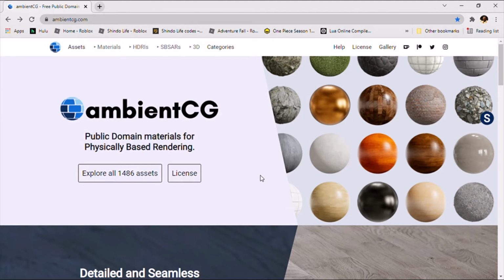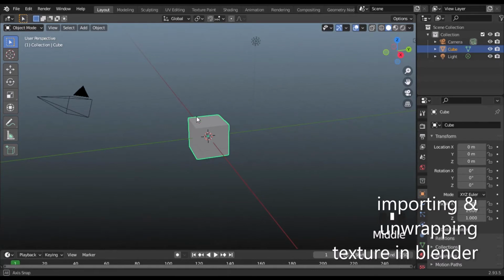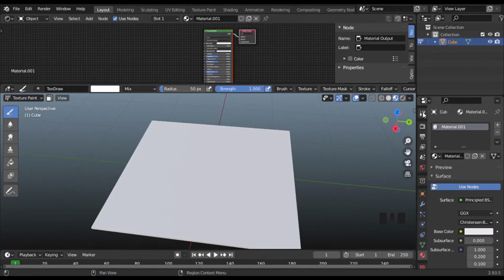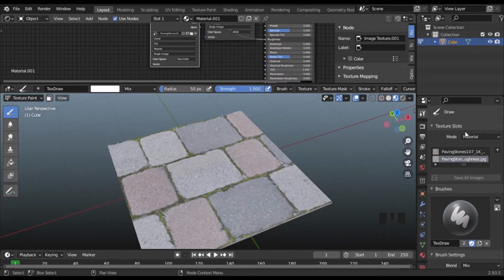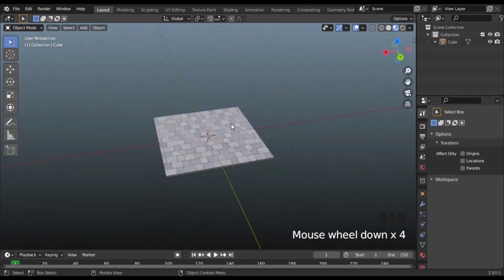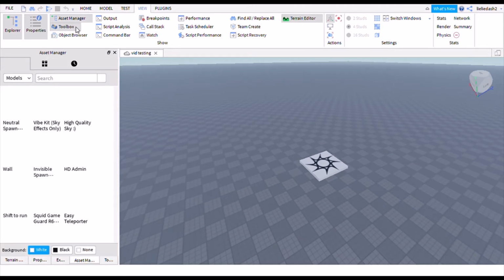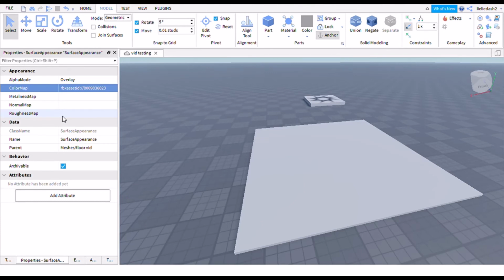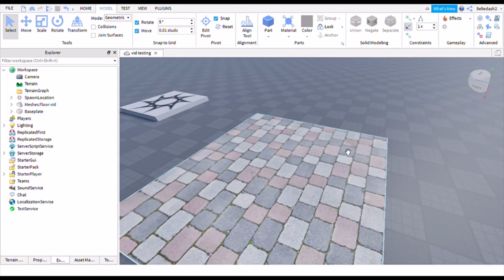how to do pbr textures correctly in Roblox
In this video, I show you how to correctly use pbr textures
|link to the Roblox model|

|time stamps|
0:00-|intro|
0:33-|getting pbr texture|
1:30-|importing & unwrapping texture in blender|
7:07-|importing texture into Roblox|

links:
[lieliedash2-group]